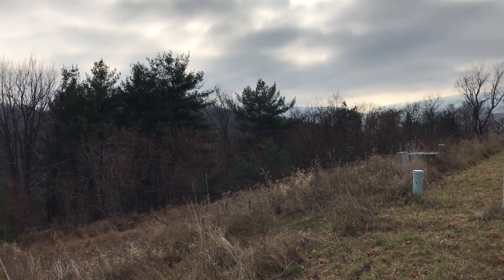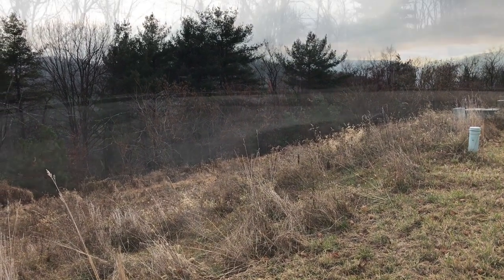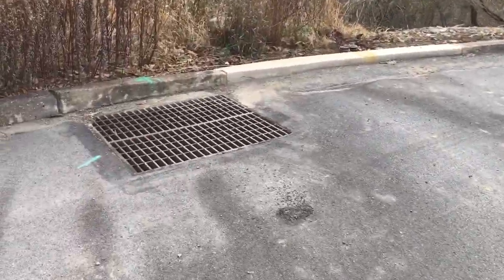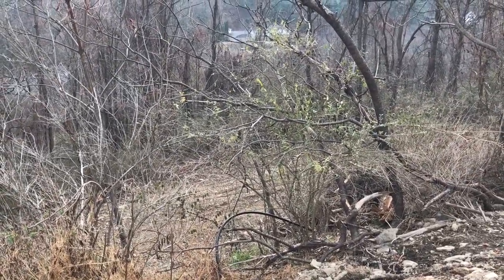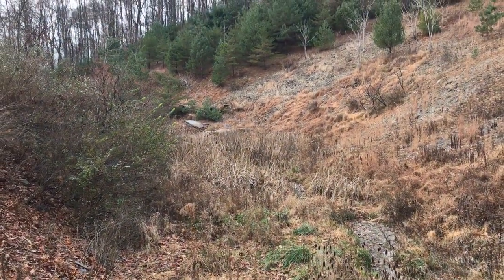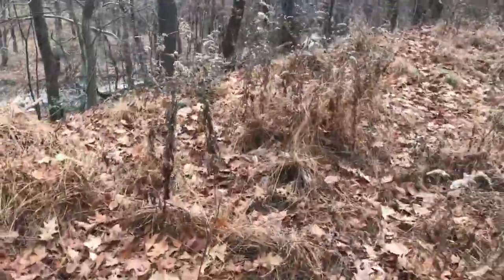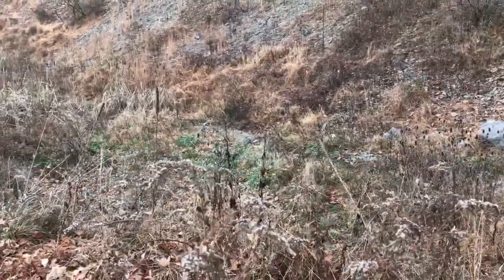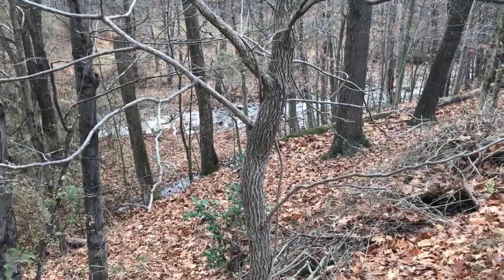Stormwater management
Enviro science